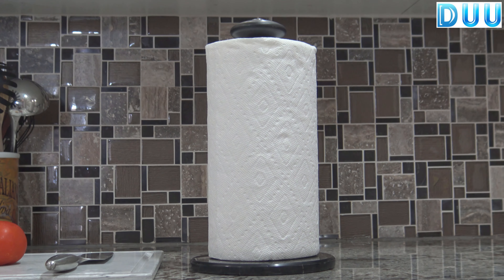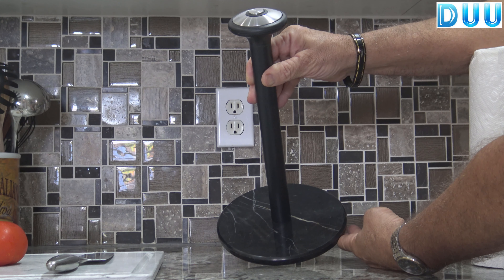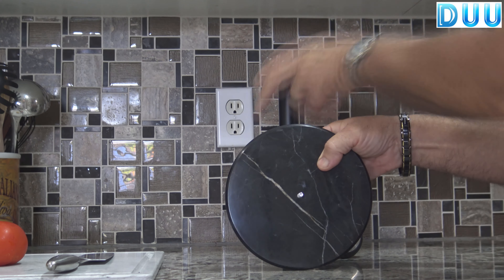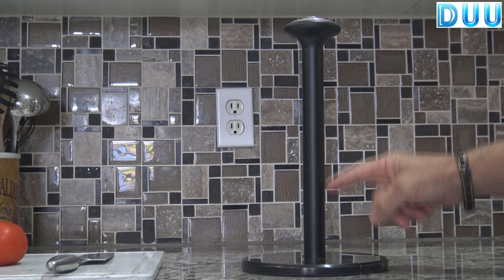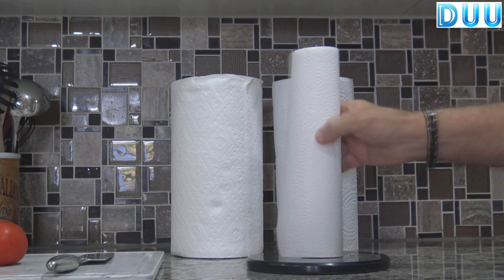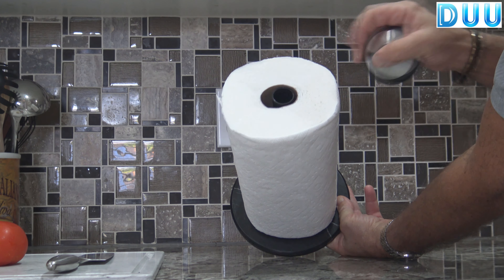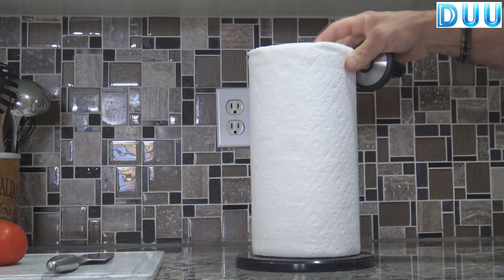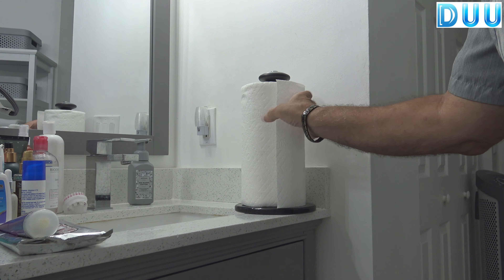DUU Paper Towel Holder For Countertop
Paper Towel Holder Stand: Size H 13 4/5 inch, D 7 1/2 inch, can hold any size paper rolls, even jumbo one, suitable for Bounty, Brawny, and Scott, Regina, Presto and so on.

Non-slip and Heavy Base: Heavy marble round base keeps holder stay when tearing a sheet from the roll, water-resistant, oil-resistant and easy to clean on a busy kitchen counter, and the spary-painted stainless steel rod that is durable, and rust resistant.

Removable Cap: Comes with unique removable cap, roll can be fixed in place that is easy to tear a sheet and easy to replace new rolls. Easy to install and one-handed tear also works well.